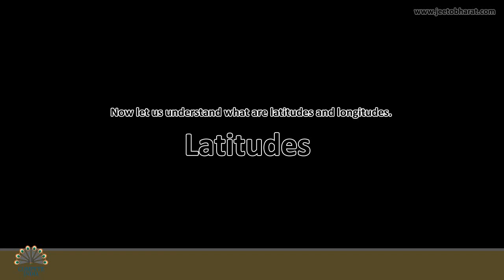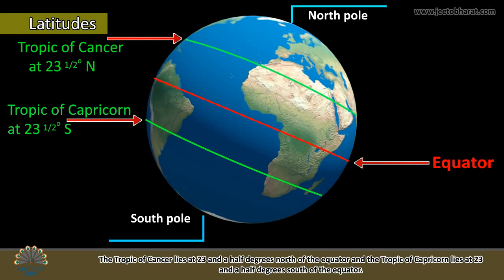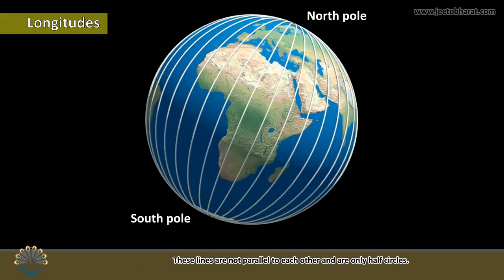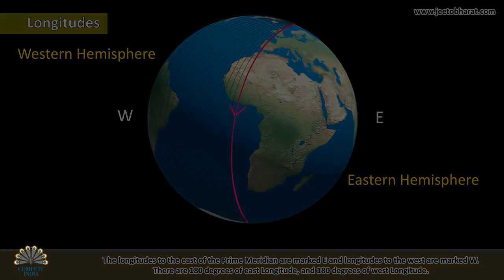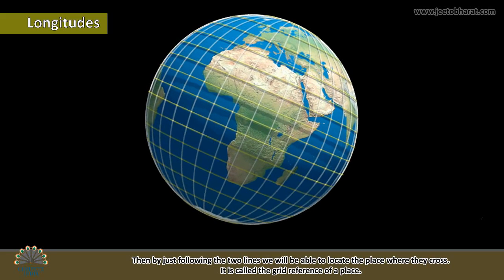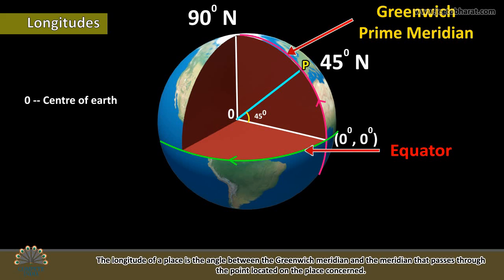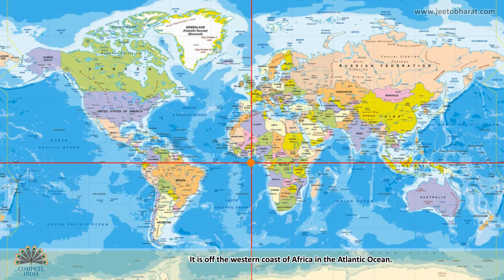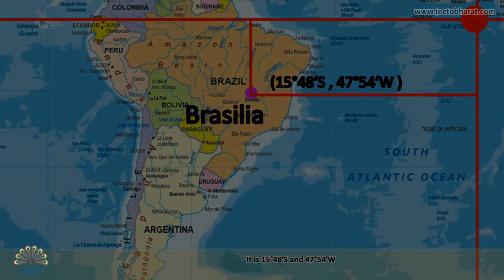LatitudeAndLongitudes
This video or animation explains the concept of latitude and longitude. You do not have to be a geography expert to clear UPSC Civil Services Examination. What you need is an informed opinion about these geographic issues to crack the Civil Services Prelims as well as Mains examination. As an IAS officer, you are going to be a generalist and not a specialist.